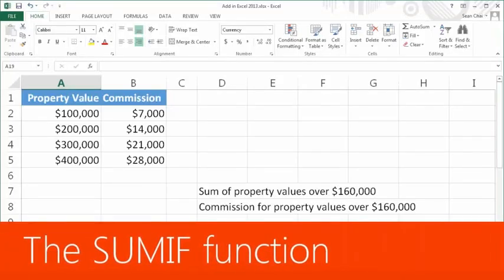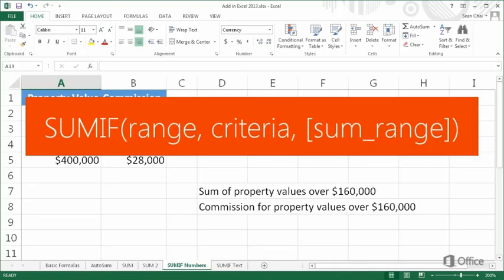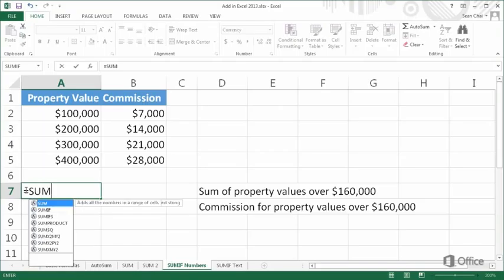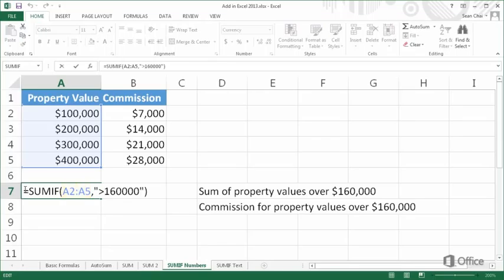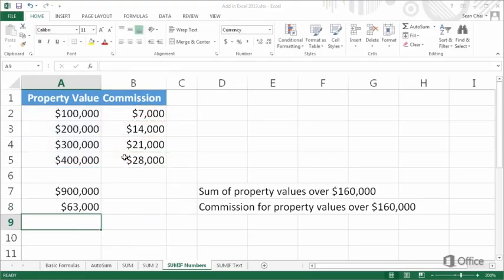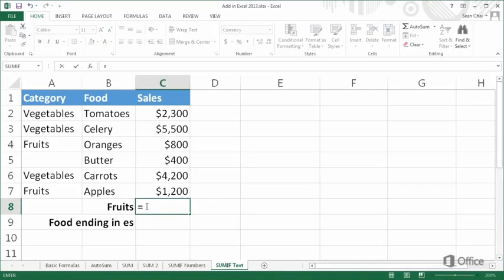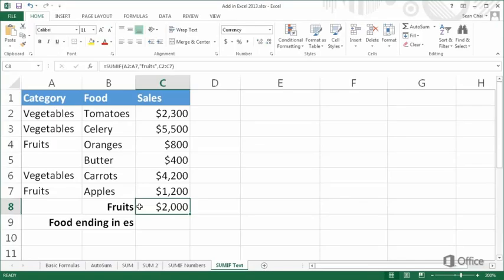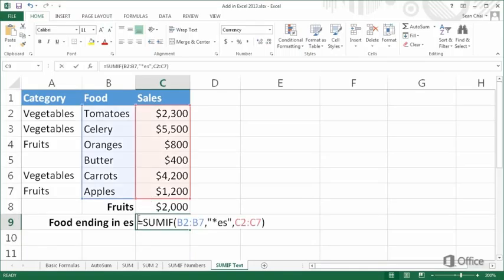Sumif Fuction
The SUMIF function (5:37)
The SUMIF function allows you add cells that meet a criteria that you provide.